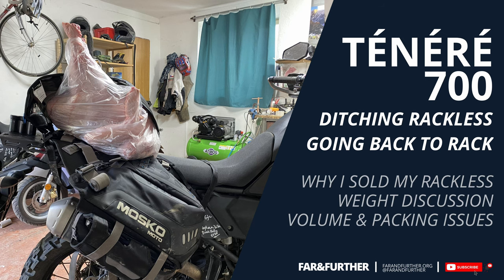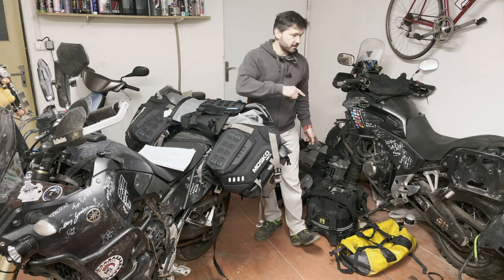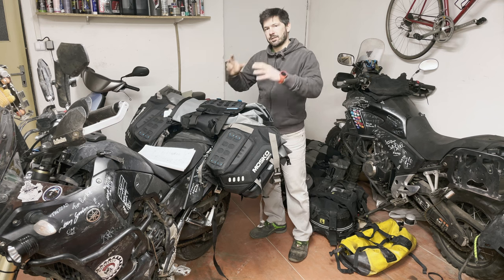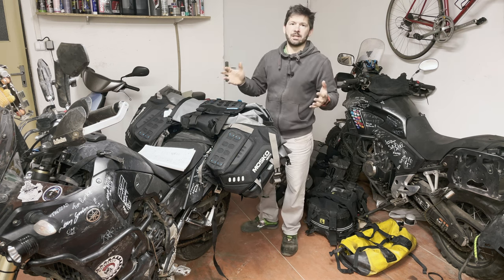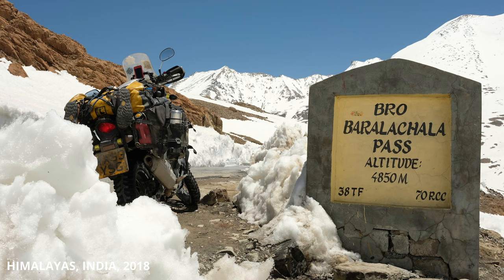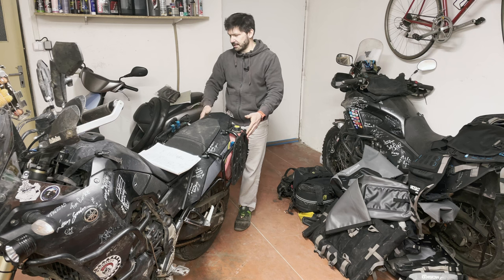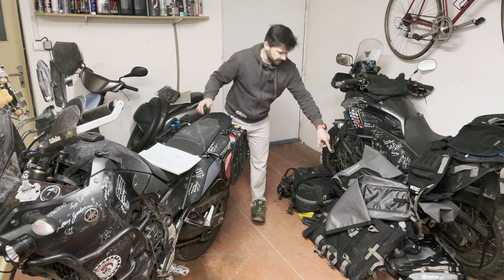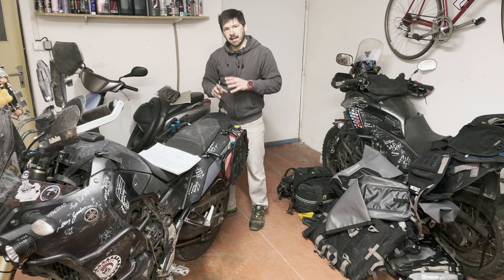Yamaha Ténéré 700: Why am I ditching Mosko Moto Reckless 80 in favour for pannier system?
I've been experimenting with the luggage systems on Ténéré for a while now trying out 4 different ones.

With Honda I had simple Wolfman saddle bags and light duffel bag and that combo worked very well. For Ténéré I wanted to try much hyped Mosko Moto luggage.

I tried Backcountry panniers and Reckless system to reach the conclusion that I'm not a guy for Reckless. In this video I'm explaining my journey back to my current setup which is Turkana HippoHips saddle bags.

Chapters:
00:00 Intro
00:38 Luggage options
02:48 Weight
06:24 Issues with Reckless
10:12 Summary

Resources:
Mosko Moto